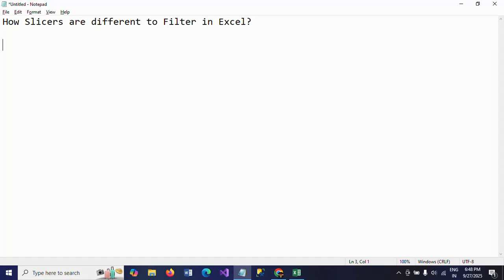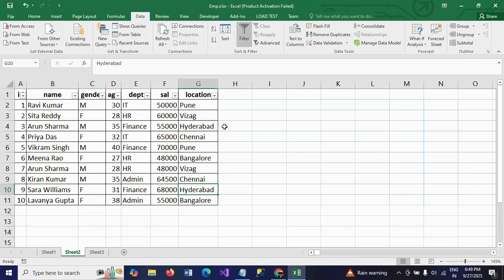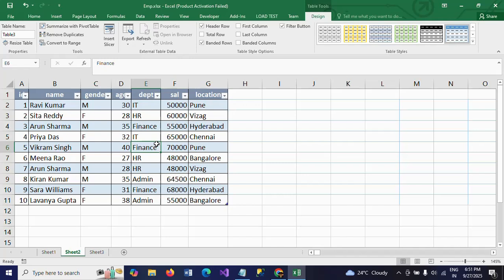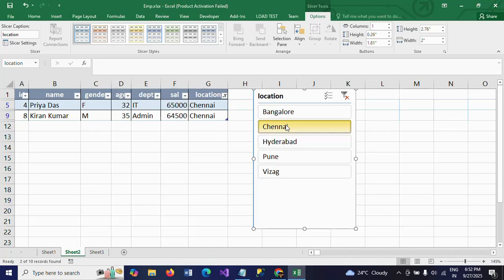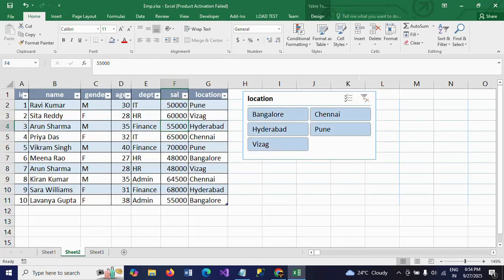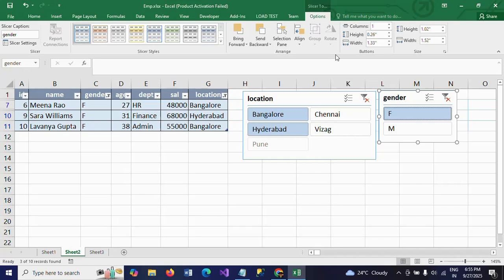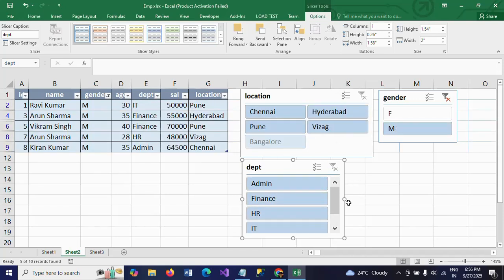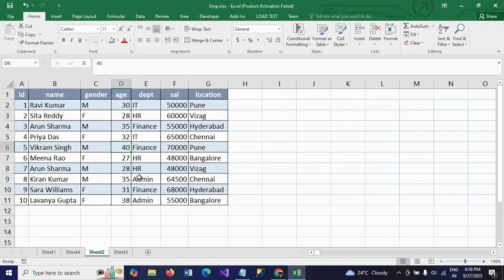Excel||How Slicers are different to Filter in Excel?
Slicer Vs Filter